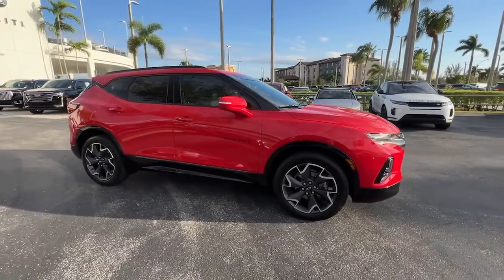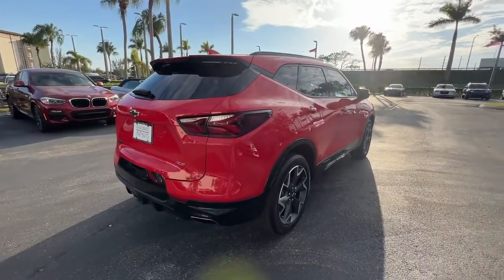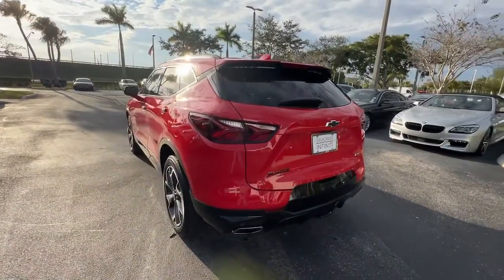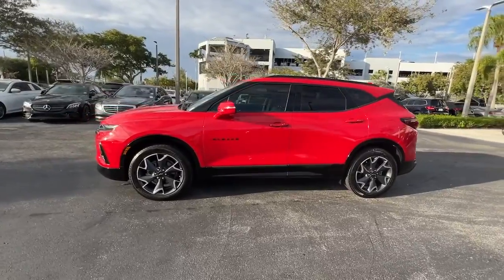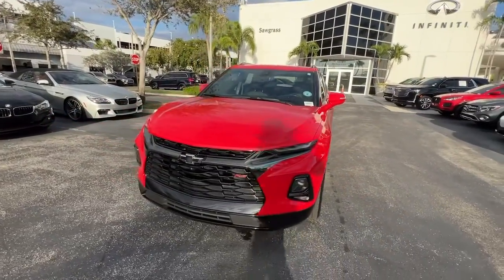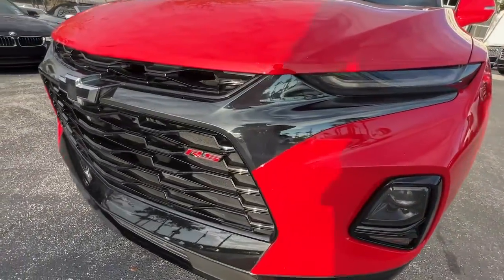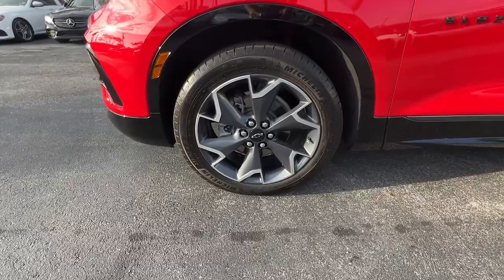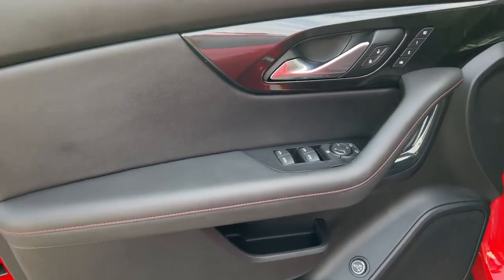2021 Chevrolet Blazer Tamarac, Coral Springs, Coconut Creek, Parkland, Plantation P16020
Red Hot Used 2021 Chevrolet Blazer RS available in Tamarac Florida at Sawgrass Infiniti Servicing the Tamarac, Coral Springs, Coconut Creek, Parkland, Plantation FL areas.

Sawgrass Infiniti
5801 Madison Ave

**CLEAN CARFAX**, ENHANCED CONVENIENCE PACKAGE, DRIVER CONFIDENCE PACKAGE II, POWER PANORAMIC SUNROOF, TRAILERING EQUIPMENT***brbr 170 Amp Alternator, 4-Wheel Disc Brakes, ABS brakes, Adaptive Cruise Control, Child-Seat-Sensing Airbag, Driver Confidence II Package, Dual front impact airbags, Dual front side impact airbags, Emergency communication system: OnStar and Chevrolet connected services capable, Enhanced Automatic Emergency Braking, Enhanced Convenience Package, Front anti-roll bar, HD Surround Vision, Heated Rear Outboard Seating Positions, Heavy-Duty Cooling System, Hitch Guidance, Hitch Guidance w/Hitch View, Knee airbag, LED Headlamps, Low tire pressure warning, Memory Settings For Driver Seat & Exterior Mirrors, Occupant sensing airbag, Overhead airbag, Power Panoramic Tilt-Sliding Sunroof, Power Tilt & Telescoping Steering Column, Preferred Equipment Group 1RS, Rear anti-roll bar, Rear Camera Mirror, Safety Alert Seat, Trailering Equipment, Ventilated Driver & Front Passenger Seats, Wireless Charging. Red Hot 2021 Chevrolet Blazer RS FWD 9-Speed Automatic 3.6L V6 SIDI DOHC VVTbrbr**Here at Sawgrass INFINITI you'll receive the expertise of our Factory Certified Sales Consultants and staff. Purchase your next vehicle from the comfort of your home and have it delivered to you FREE of charge! Your health and safety are our priority. Shop with confidence with our 3-day exchange policy and complimentary vehicle sanitization with each new or used vehicle.** Recent Arrival! 20/27 City/Highway MPGbrbrAwards:br  * JD Power Automotive Performance, Execution and Layout (APEAL) Study